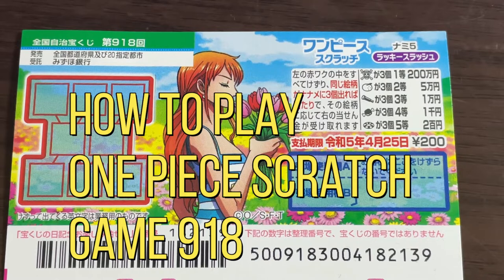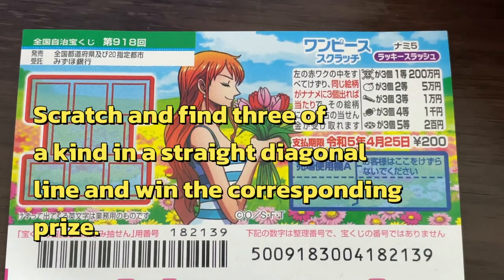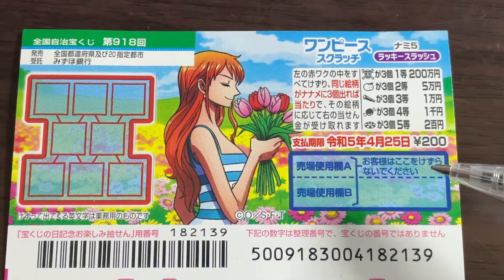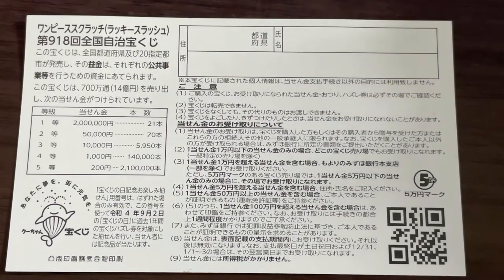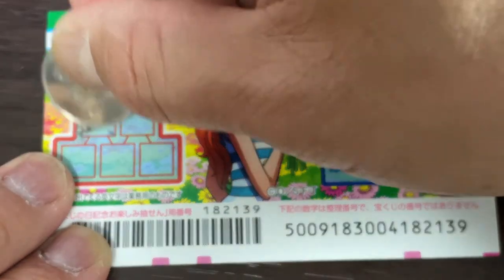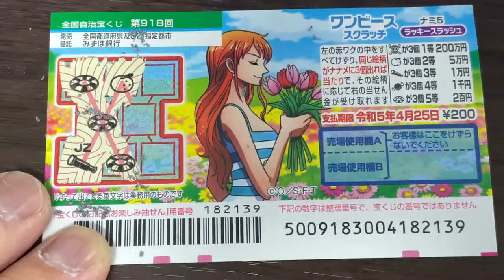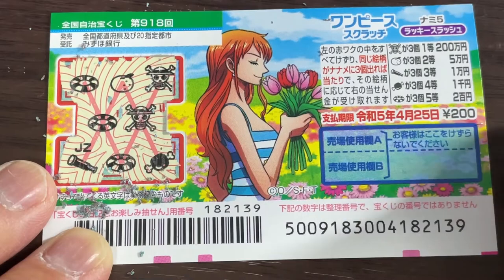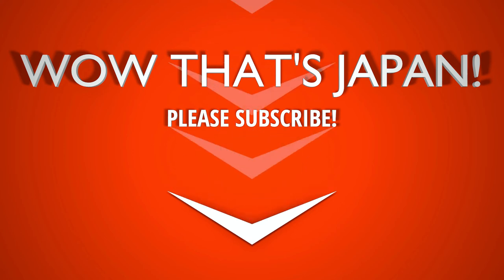How to play ONE PIECE 918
第918回

ワンピーススクラッチ ナミ5 ラッキースラッシュ

１等
200万円
1枚 200円
発売期間
4/1～4/26